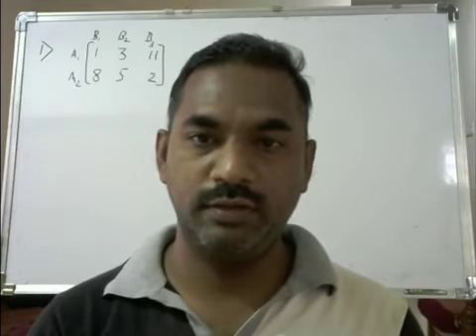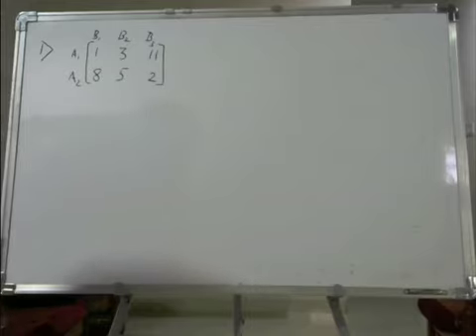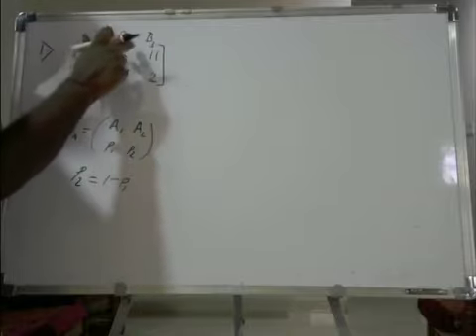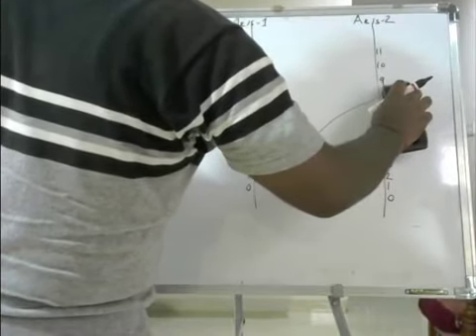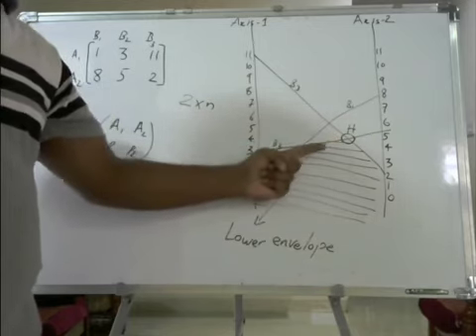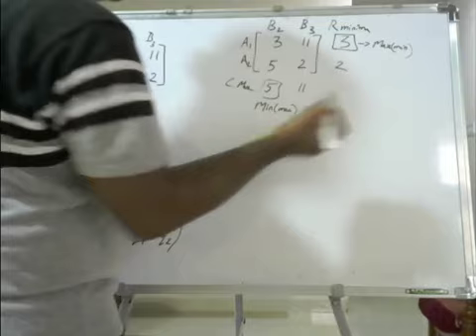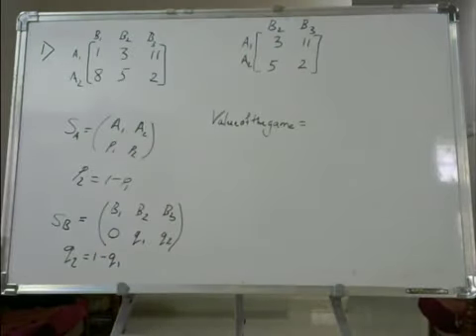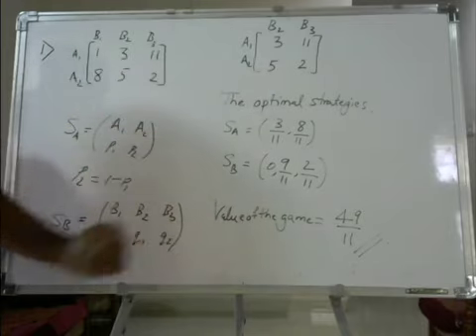Graphical Method for 2×n or m×2 Games without Saddle Point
Graphical Method for 2×n or m×2 Games without Saddle Point. Operations Research.